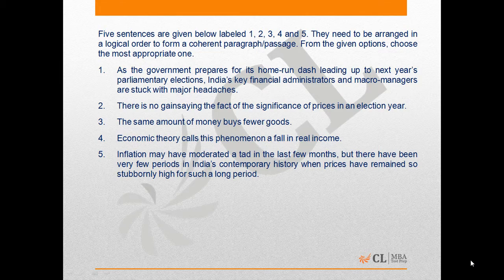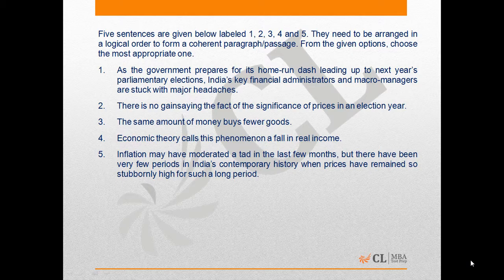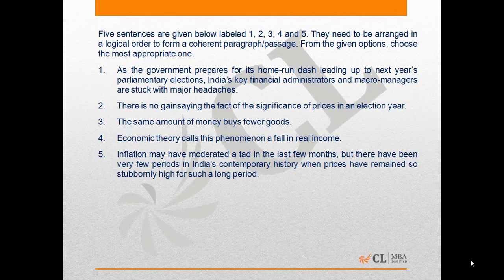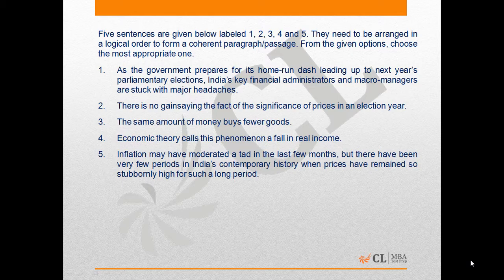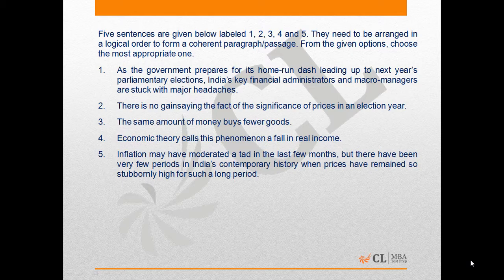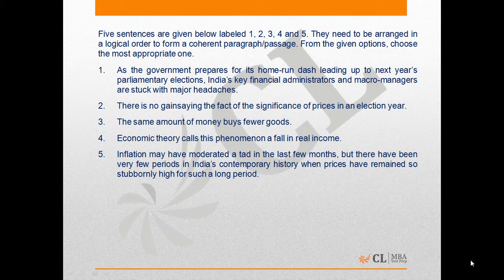Mock CAT 23 2015 Q 26